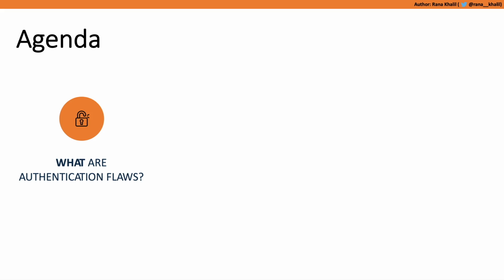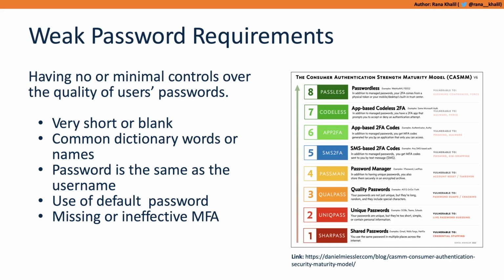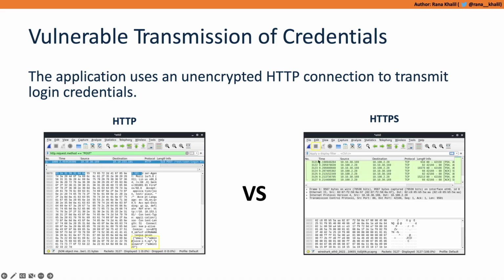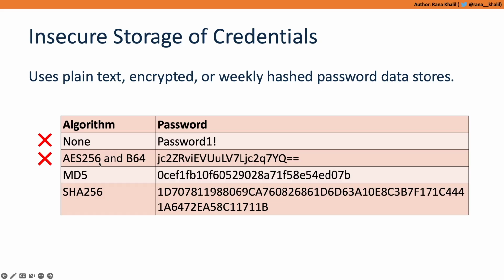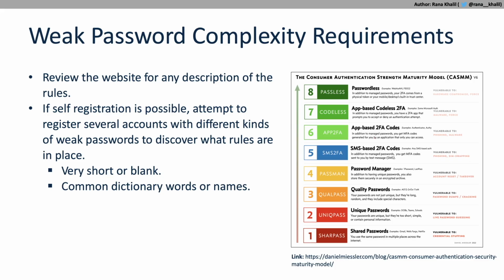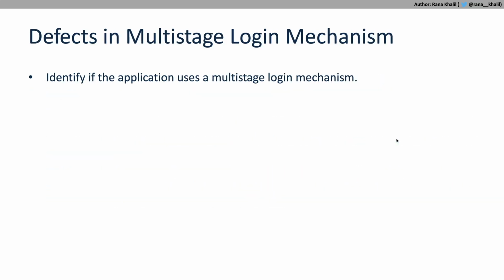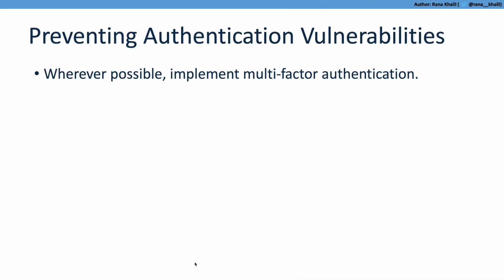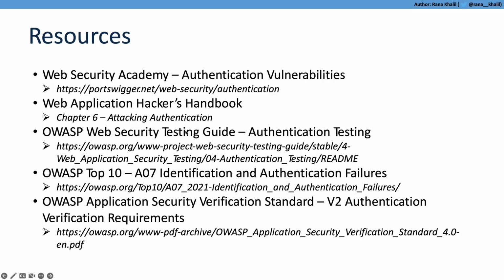01 Authentication Vulnerabilities Complete Guide